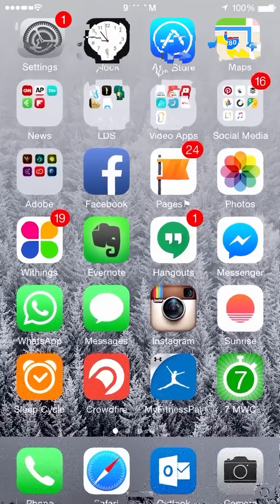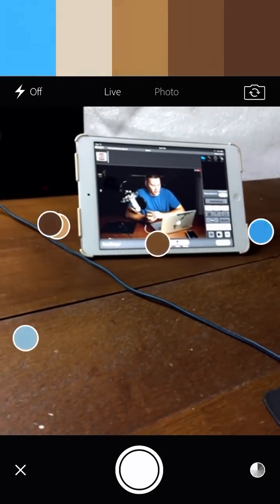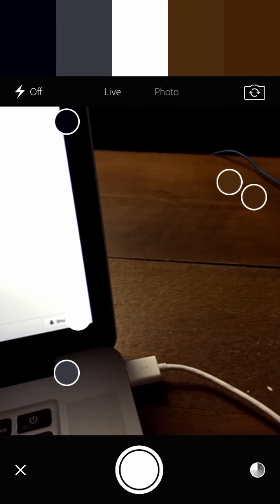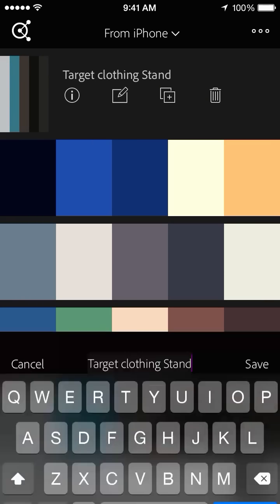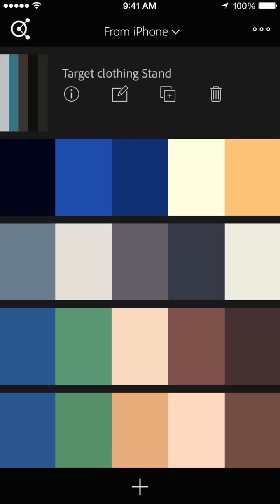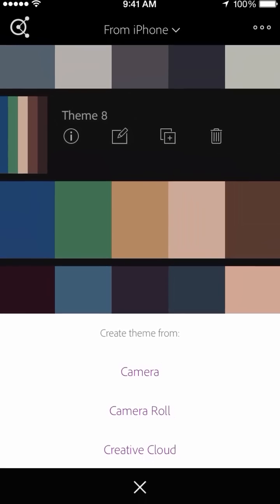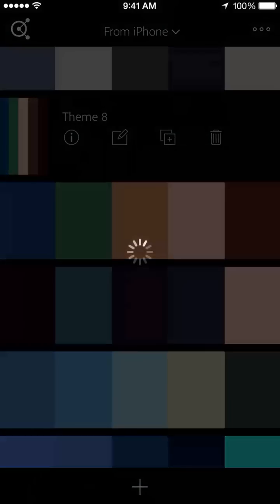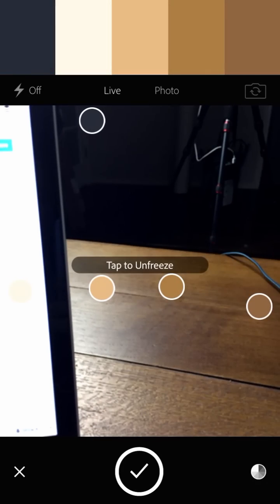How to Capture Colors for Branding Using Adobe Color App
The Adobe Color App is an amazing tool to capture colors you see around you or in photos. By capturing these colors you can then use them in your branding and marketing.